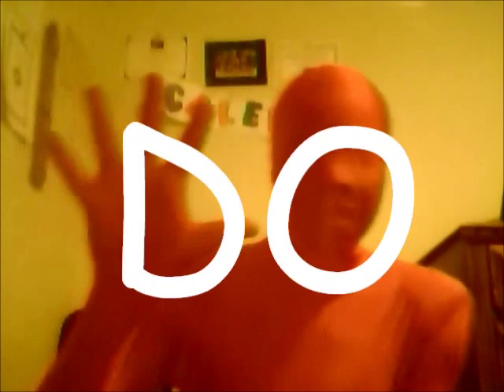5 Things to do in a Morphsuit!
This is me showing you guys 5 fun things to do in a morphsuit! He has lots of morphsuit videos!
The song: Venga - We Like to Party!

Also follow me on Vine: CRAZI Calebb